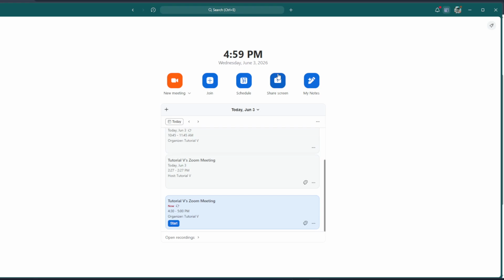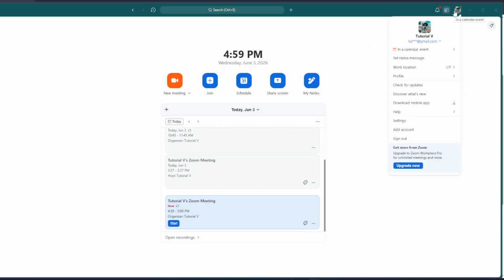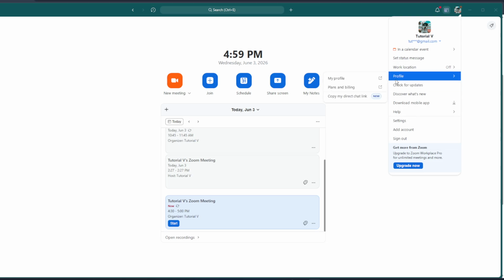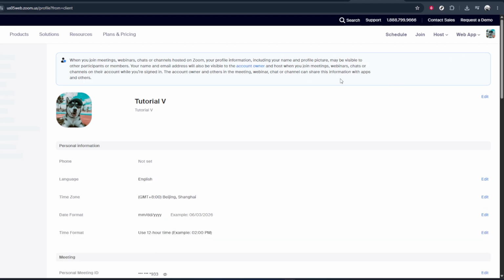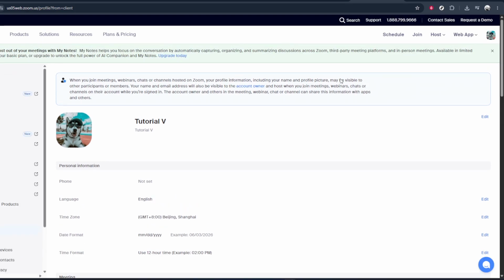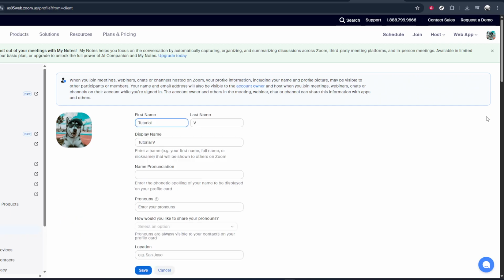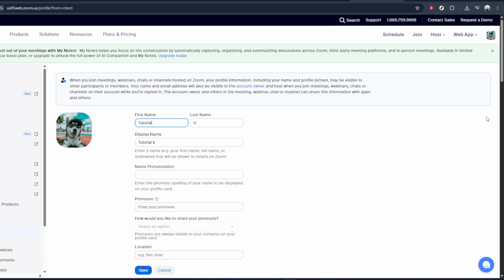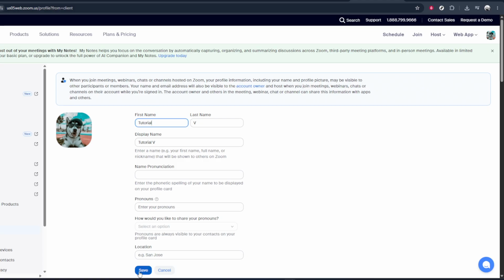How to Change Zoom Profile Name | Quick Tutorial 2026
Today we cover how to change your Zoom profile name quickly and easily. Follow this step-by-step guide to update your display name and personalize your Zoom account.